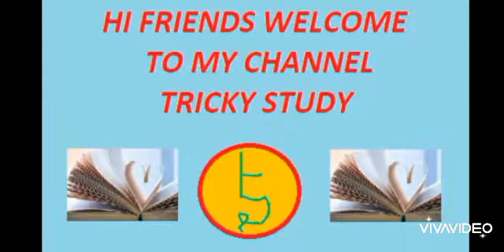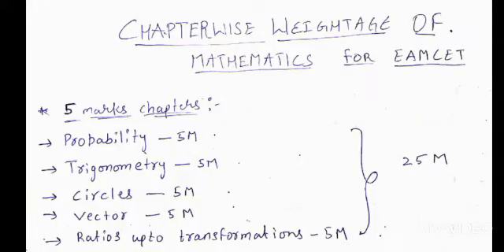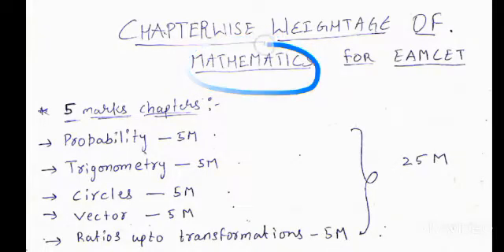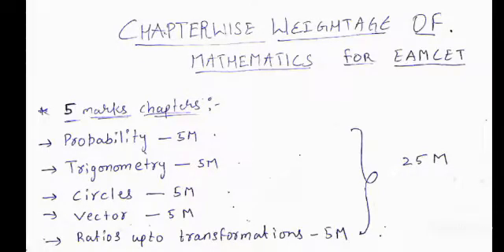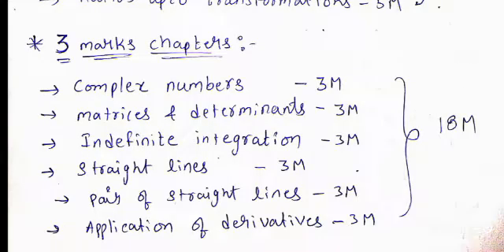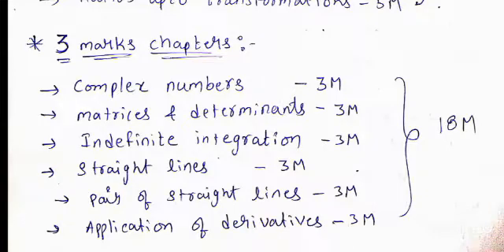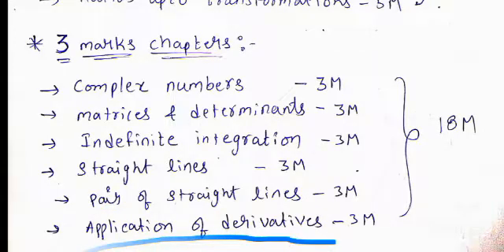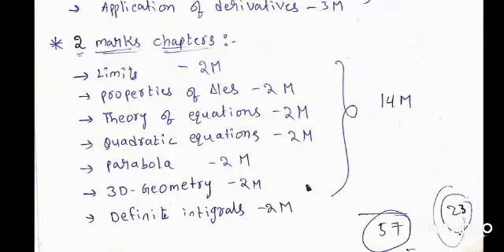IMPORTANT CHAPTERS OF MATHEMATICS FOR EAMCET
HELLO FRIENDS, welcome to my channel TRICKY STUDY, in this channel I upload a videos related  to study so please subscribe to my channel to get more videos, In this video I explained the important chapters of mathematics with chapterwise weightage in eamcet